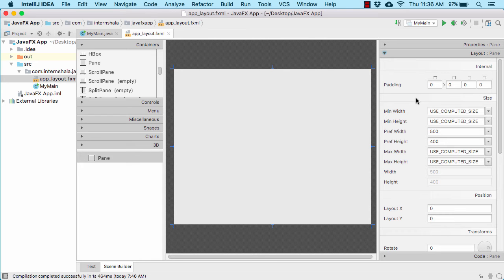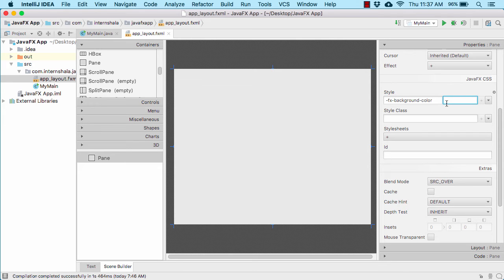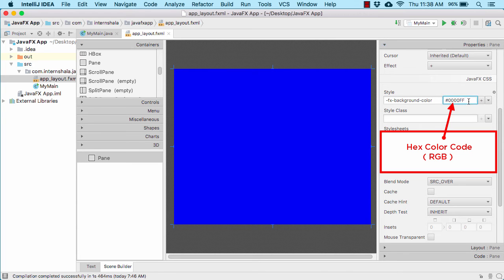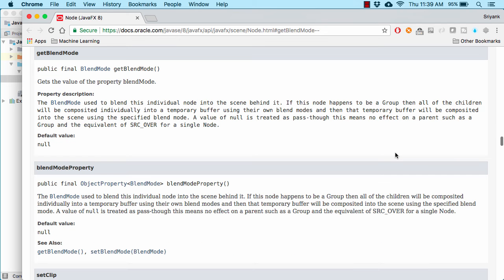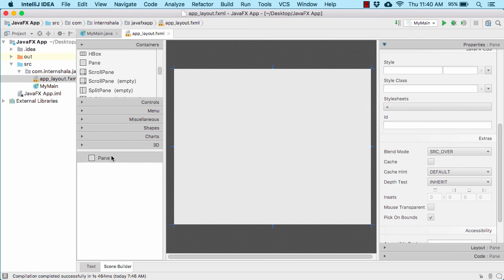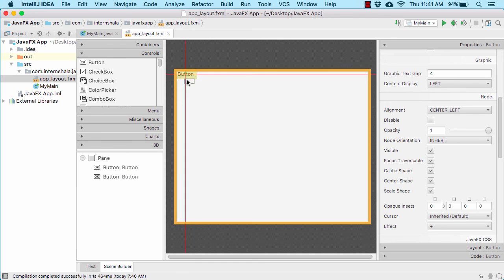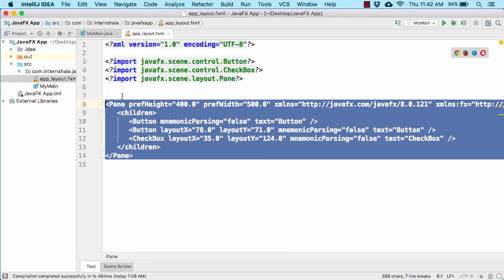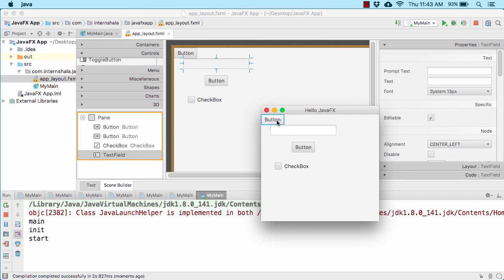22.2 Layouts - Pane 2 [learn Java]